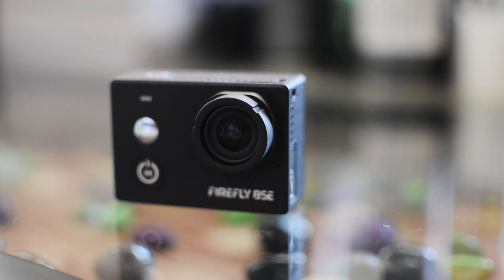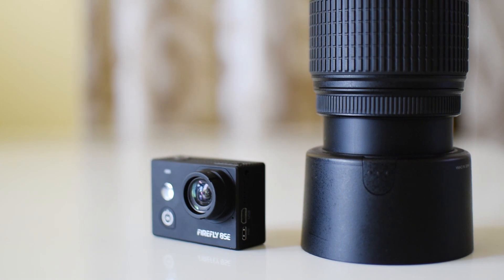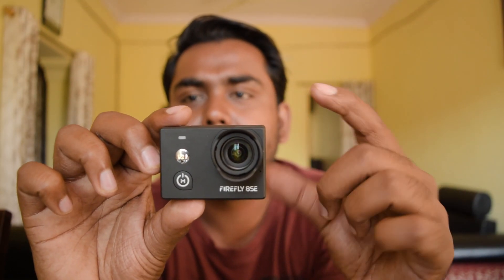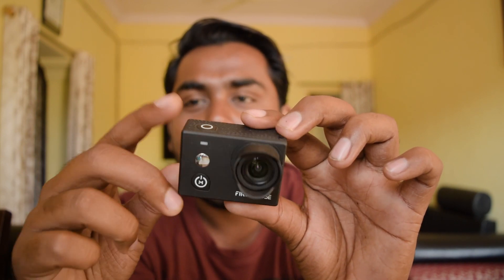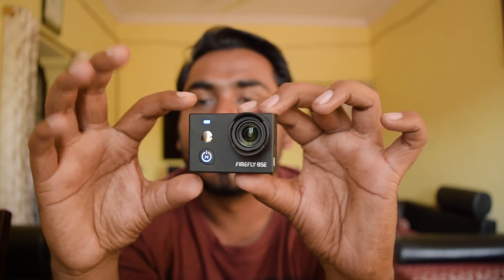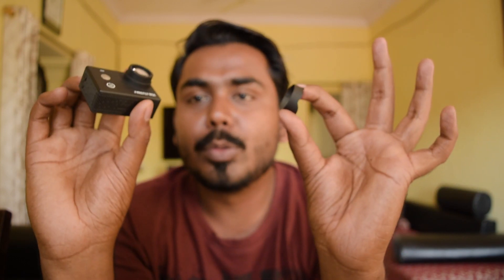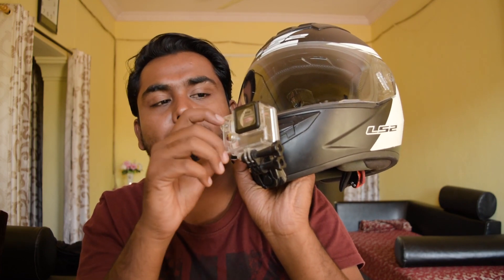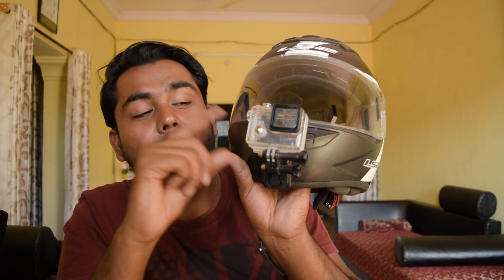Hawkeye Firefly 8SE Comprehensive Review! The Best Budget Action Camera.(2019) Latest.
Soundtracks:
Loudness & Clarity by Joakim Karud

Go Pro Rival?

9:12 1080@60fps with External Mic and EIS On (Electronic Image Stabilization)
9:44 Photo Sample
9:49 Slowmo@120fps